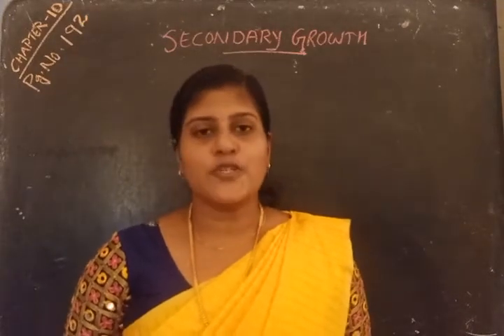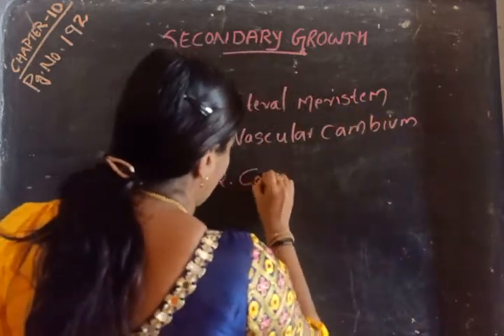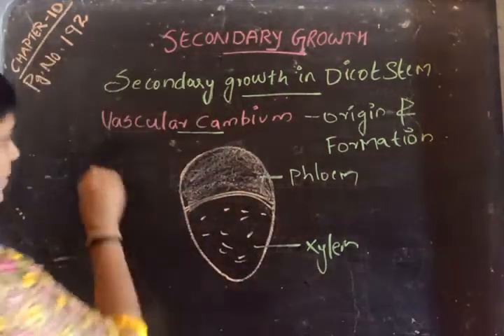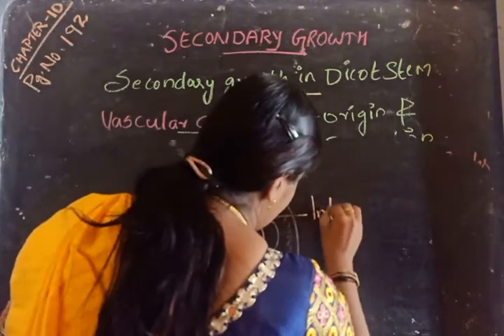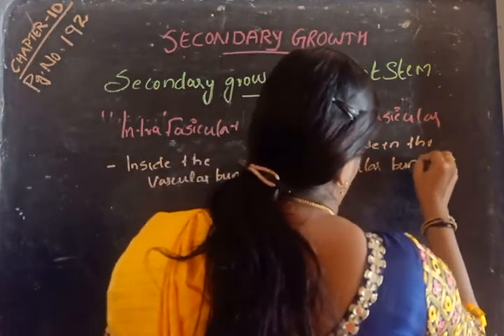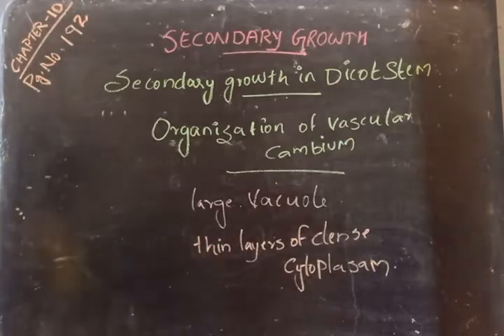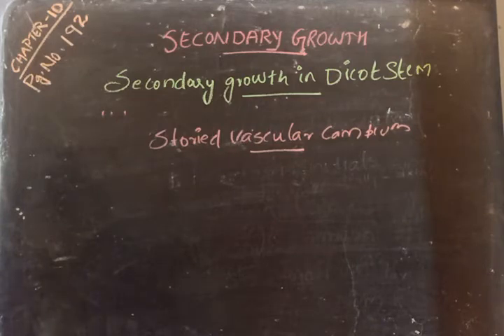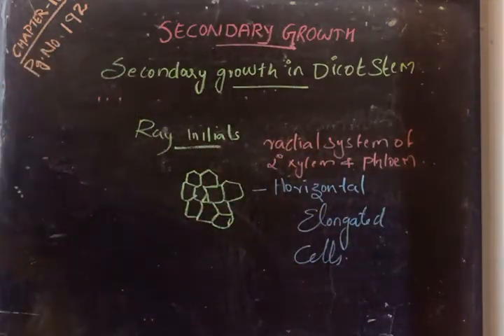CLASS 11 BOTANY (11/01/2021) Chapter 10 Secondary growth - First part